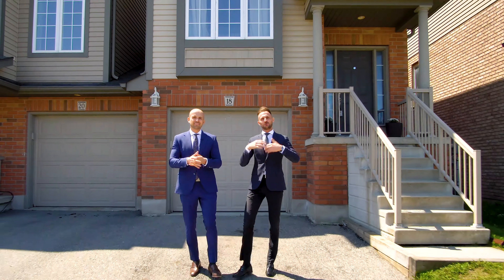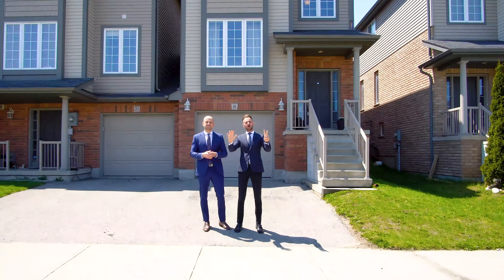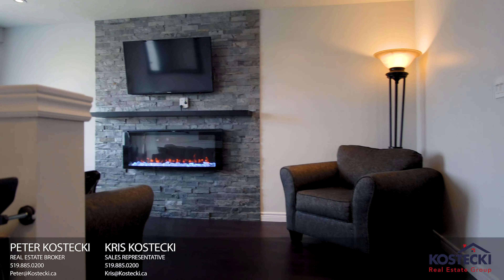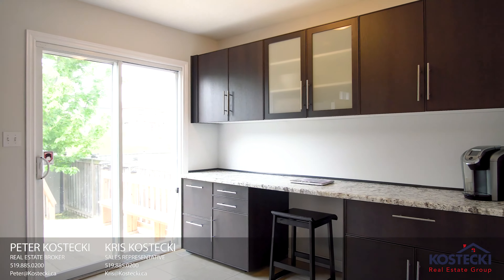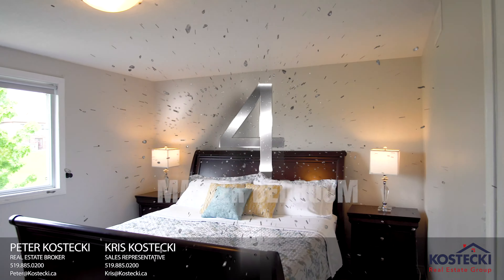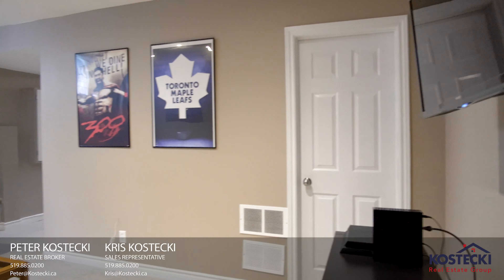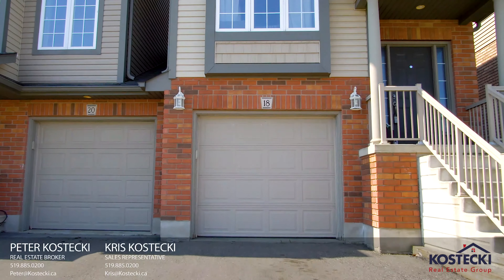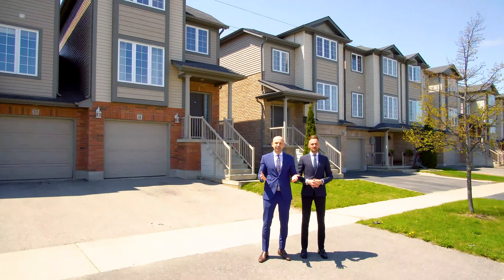Huron Woods End Unit Townhome - 18 Cranshaw Street - Kitchener Real Estate Video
Welcome to 18 Cranshaw Street!

This freehold townhome is just over 1740 sq ft above grade, features a finished basement and plenty of space for entertaining family and friends!

Check out our TOP 7 reasons why you’ll want to call this house YOUR home!

#7 MAIN FLOOR - You’ll love this carpet free main floor! Engineered hardwood and tile flooring throughout. The living room features this fabulous fireplace.

#6 THE KITCHEN - This kitchen has everything you need! Stainless steel appliances, over-sized sink, tiled back-splash, bonus cabinetry for extra storage or a place to study!

#5 BACKYARD - Just off the kitchen there’s a walk out to your backyard which features a large deck that’s perfect for summertime BBQ’s. A nice bonus: No rear neighbours.

#4 MASTER BEDROOM - this master bedroom is great! Plenty of closet space and a wonderful view of the backyard.

#3 MORE BEDROOMS - In addition to the master, there are 2 more bedrooms.

#2 FINISHED BASEMENT - there’s more great space in the basement! A finished rec-room where you can kick back and relax, storage, and a 4-piece bath with shower/tub combo.

#1 LOCATION - Huron Woods is a fabulous family-friendly neighbourhood, located close to schools, shopping, walking trails and features easy access to Highway 401.